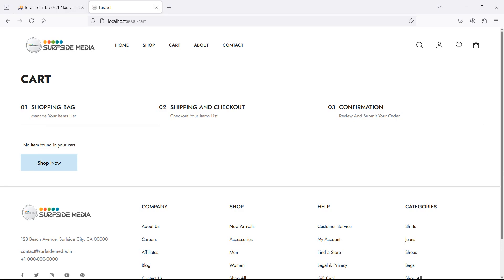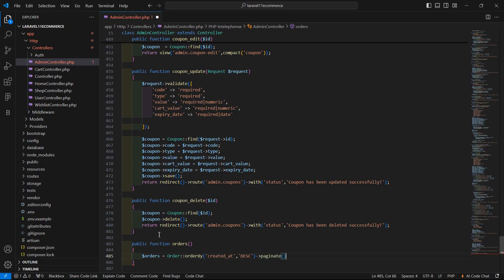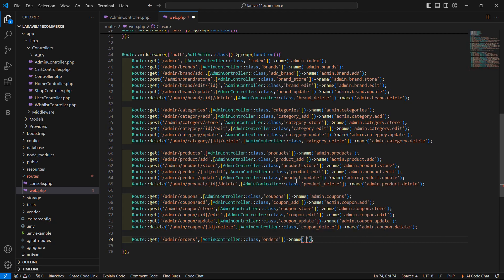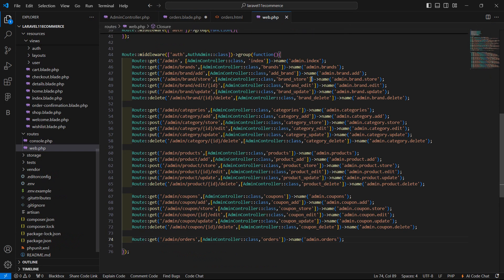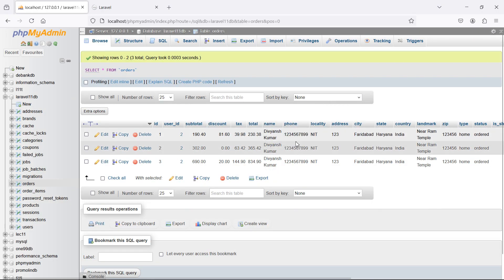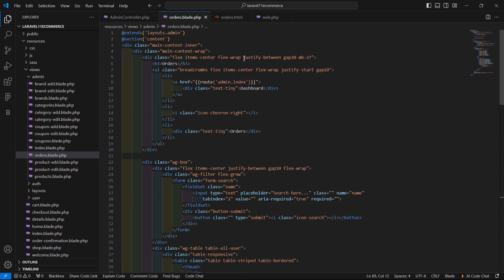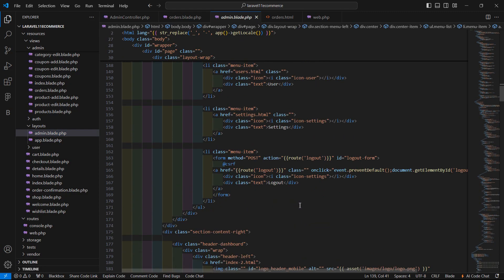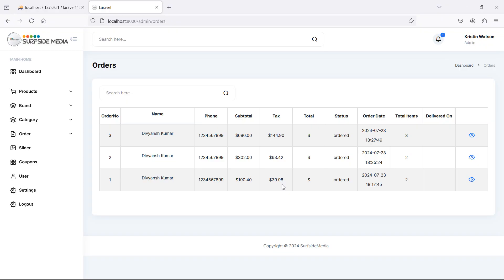40. Laravel 11 E-Commerce Project - Admin Show Orders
In this video I will talk about Admin Show Orders.

TOPIC DISCUSSED:

Create Orders Page
Show All Orders
Add the Pagination

Your Queries -

1. How do I create a route for the orders page in the admin panel in Laravel?
2. What is the best way to retrieve and display all orders in the admin panel using Eloquent?
3. How do I use Laravel's pagination to display a limited number of orders per page in the admin panel?
4. What is the best way to filter orders by status (e.g. pending, shipped, delivered) in the admin panel?
5. How do I display order details such as customer information, order date, and total in the admin panel?
6. How do I use Laravel's Blade templating engine to display orders in a table or list format in the admin panel?
7. What is the best way to search for specific orders by customer name, order ID, or other criteria in the admin panel?
8. How do I display order status updates and history in the admin panel?
9. What is the best way to export orders to a CSV or Excel file from the admin panel in Laravel?
10. How do I implement order sorting and filtering by date, total, or other criteria in the admin panel using Laravel?